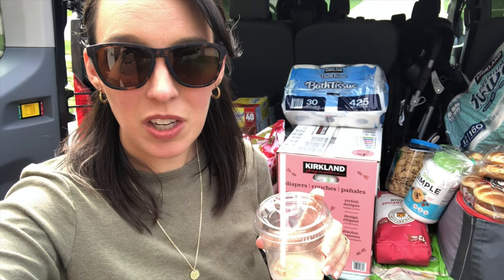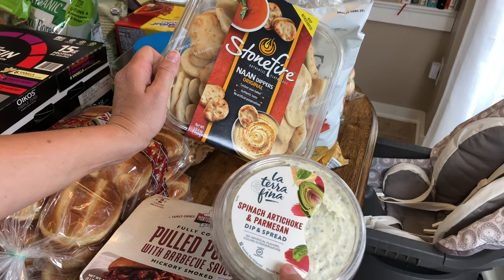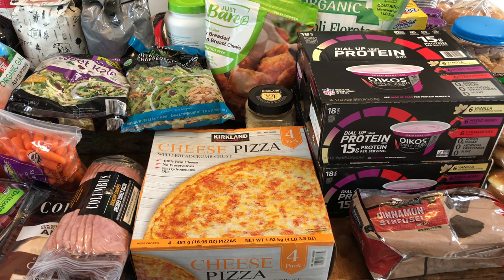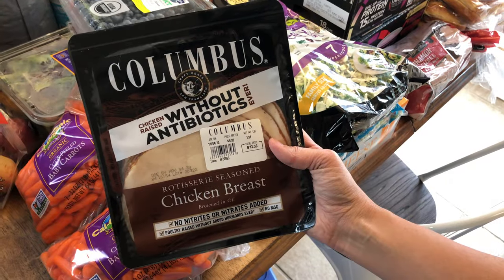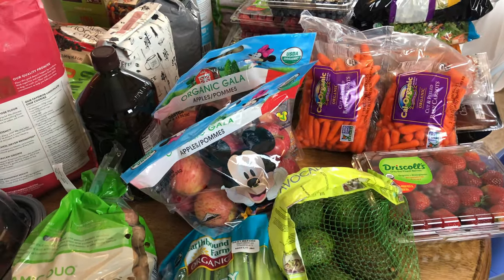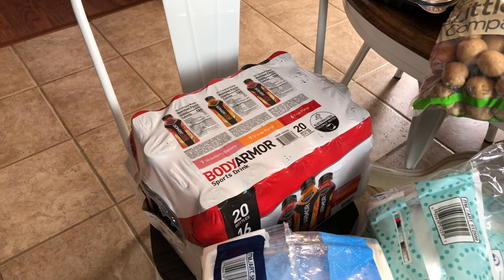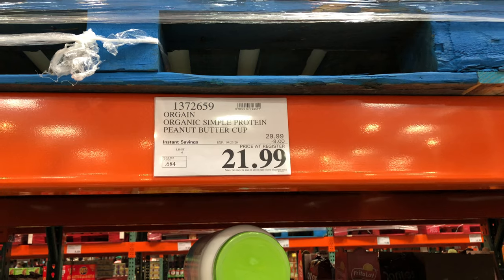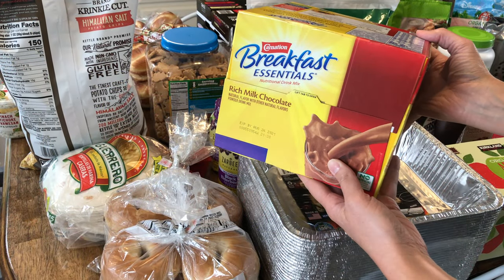SEPTEMBER Big Family MONTHLY COSTCO HAUL | Grocery Shopping for a Family of 7 | Shop with Me | 2020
Join us for another BIG FAMILY MONTHLY COSTCO HAUL! Follow along as I go grocery shopping for our family of 7. Shop with me as I buy groceries and supplies for the month of September. I talk through all of our purchases, & share some recipe and meal ideas.

Also get a glance at the holiday aisles making there debut at our Costco already! I'm not ready to think about Christmas yet! Are you?

Ezra's Elmo Onesie